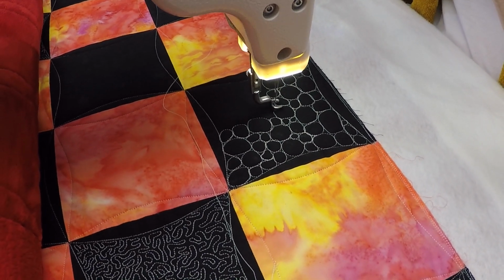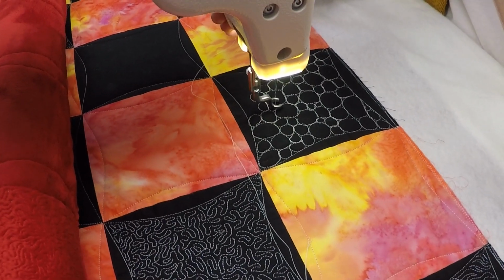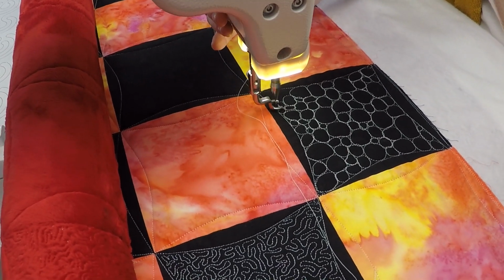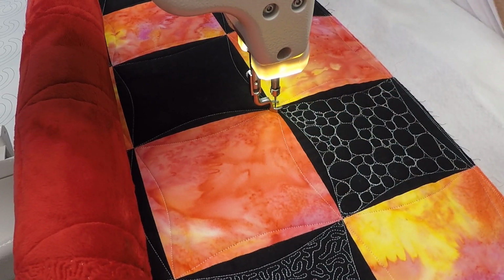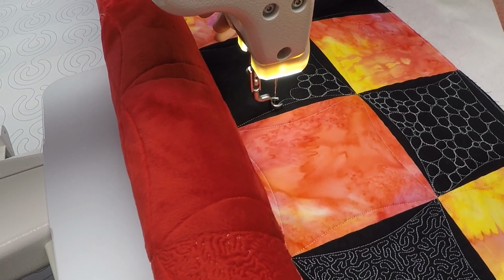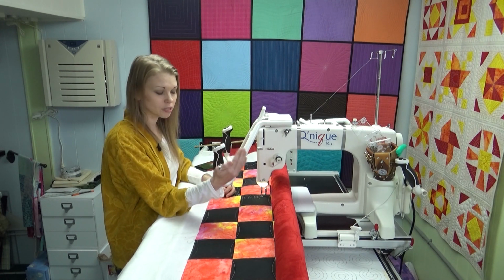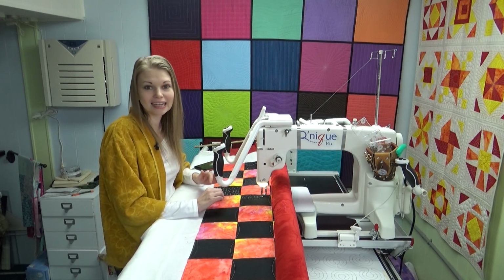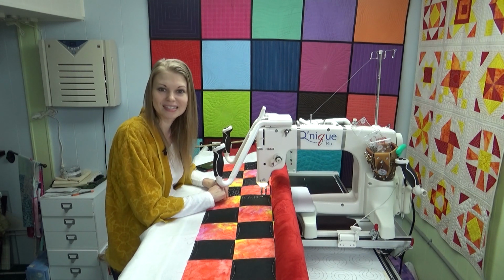Quilting Pebbling and Travel Stitching Practice on a Longarm Machine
Learn how to quilt Pebbling and use this design to practice travel stitching on your longarm machine.

I'm a dealer for Grace Frames! Find the machine and frame I use